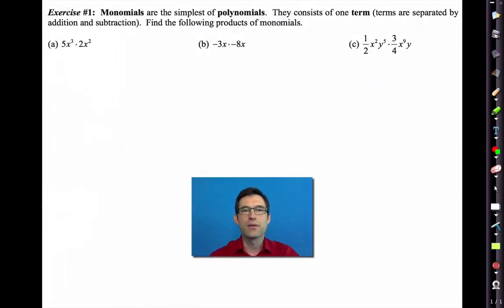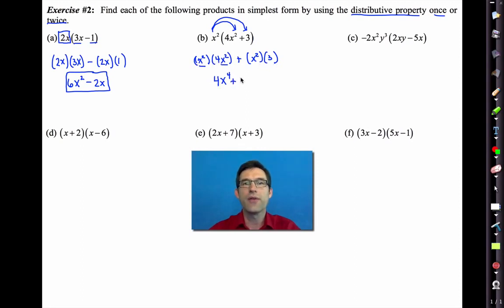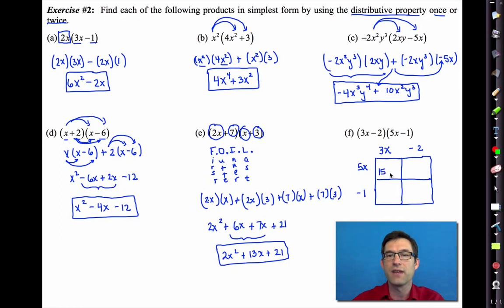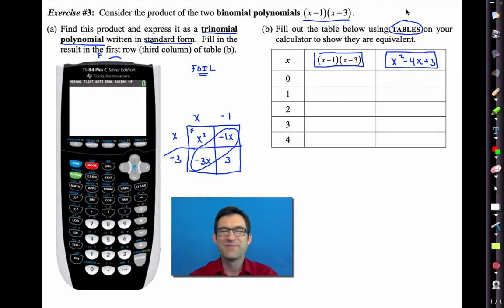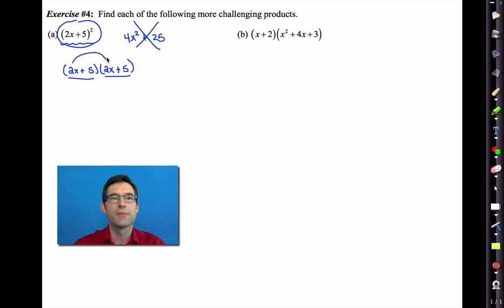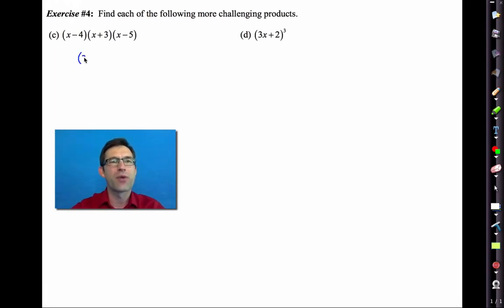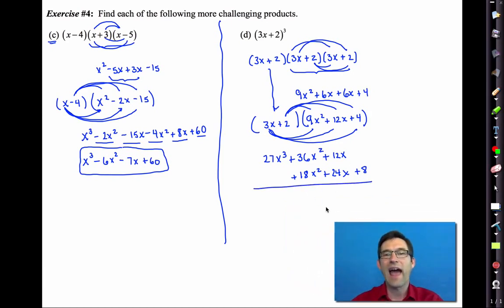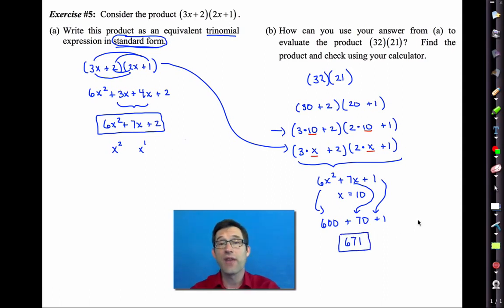063Common Core Algebra I Unit #7 Lesson #2 Multiplying Polynomials